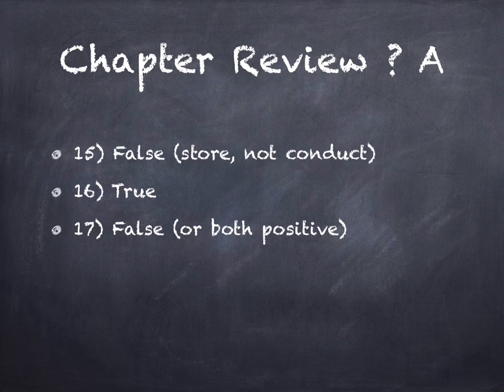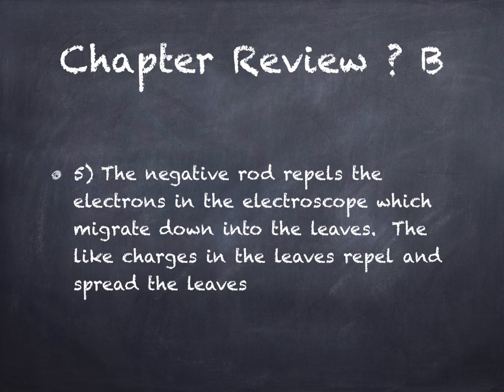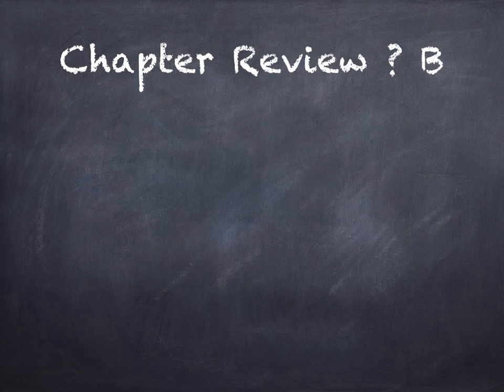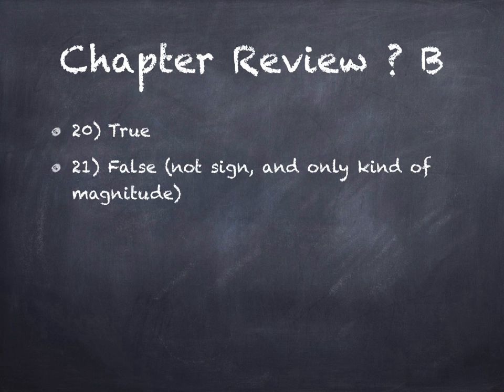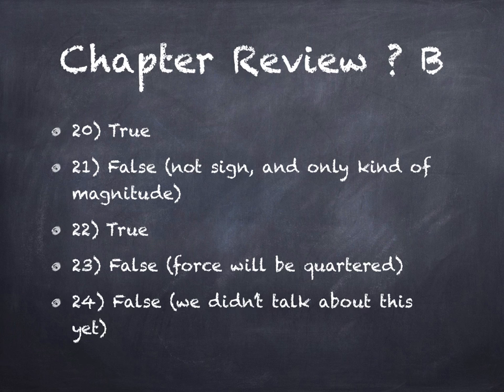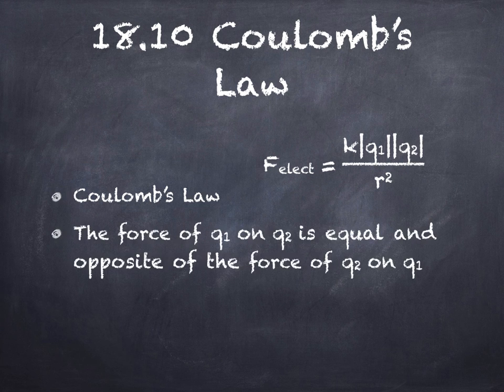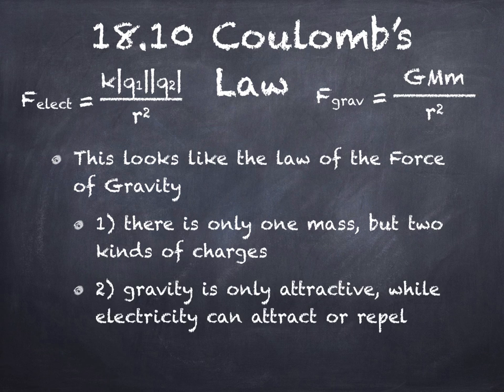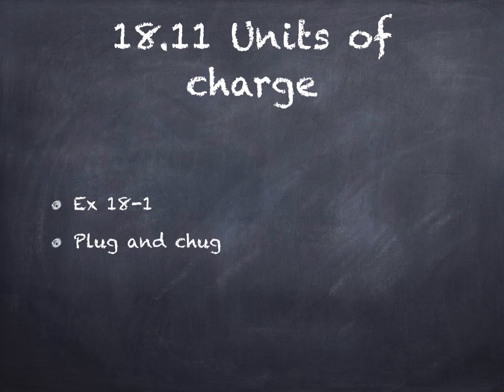Physics Ch 18 B pt 2